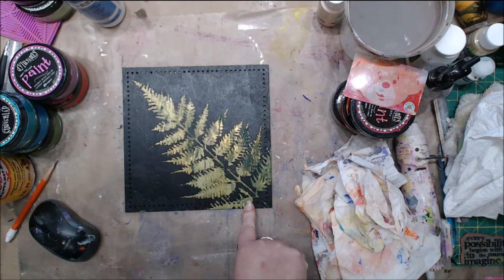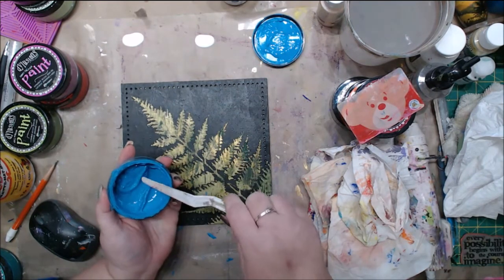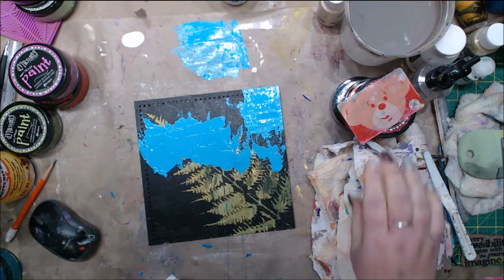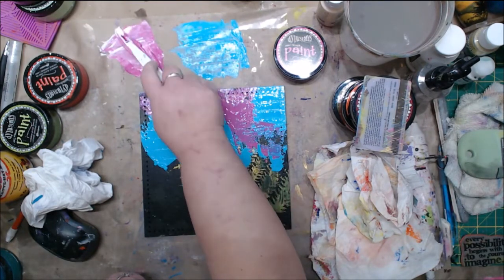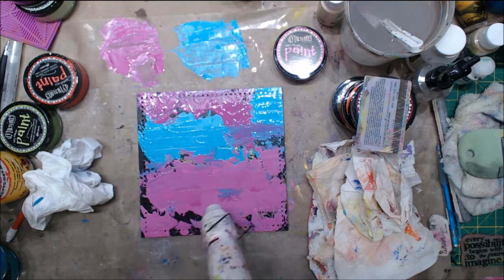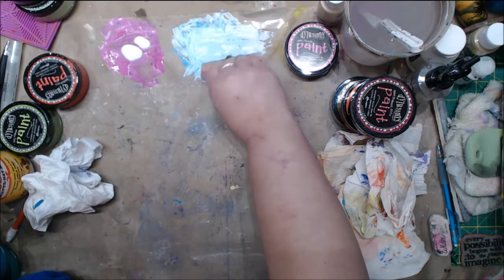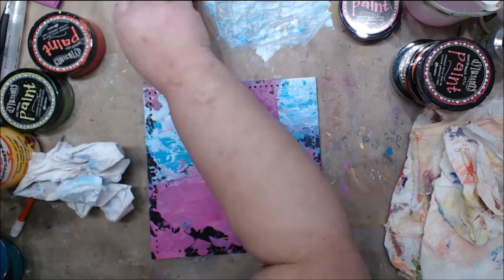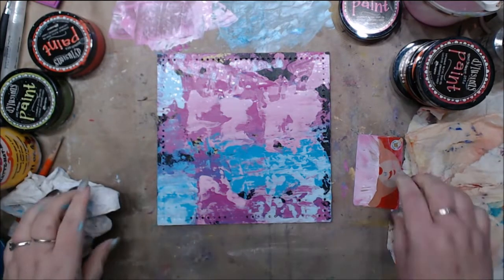Beginner Canvas Redo-using 2 Colors and Gesso Background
Kelly Donovan
2423 Acorn Dr